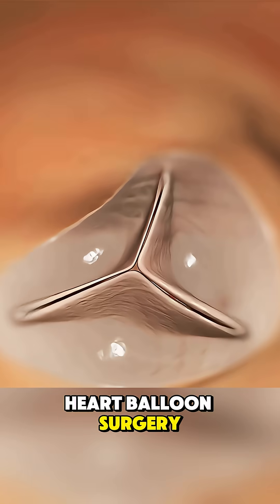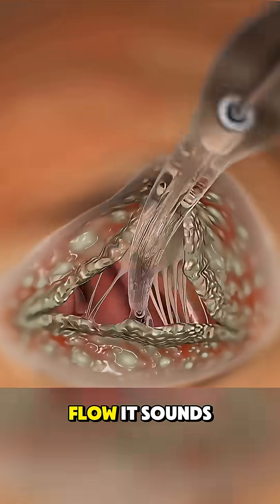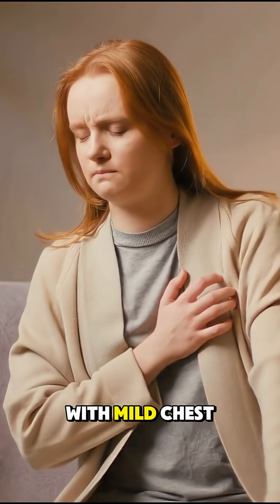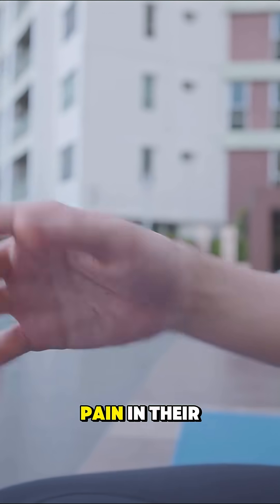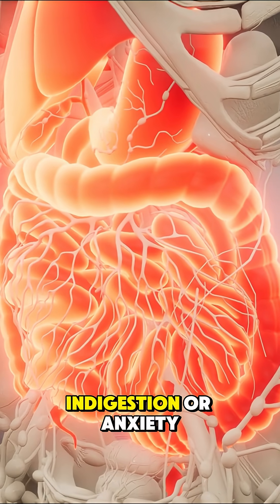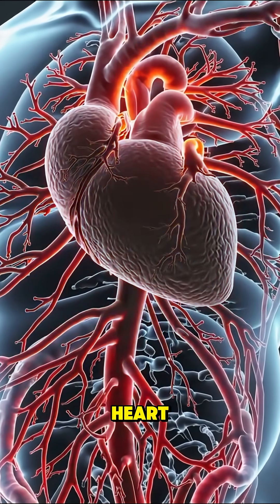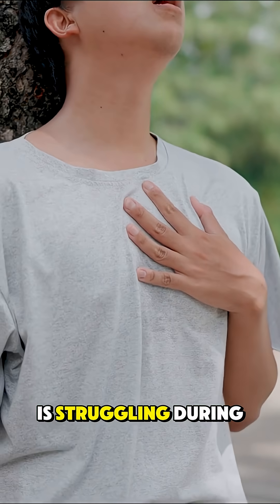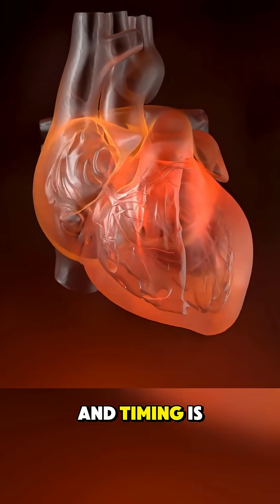Open Heart Balloon Surgery – Symptoms You May Ignore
Heart Balloon Surgery to understand the symptoms you may ignore. This quick video breaks down common signs and explains how early detection can prevent life-threatening heart conditions. Learn how balloon surgery can help restore normal blood flow and improve heart health. Don't miss out on these essential insights that could save your life!